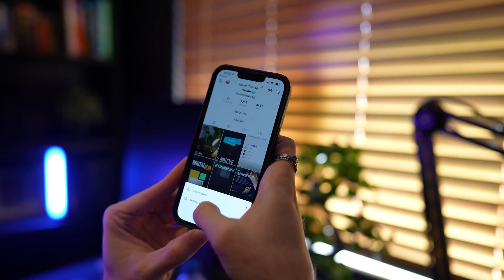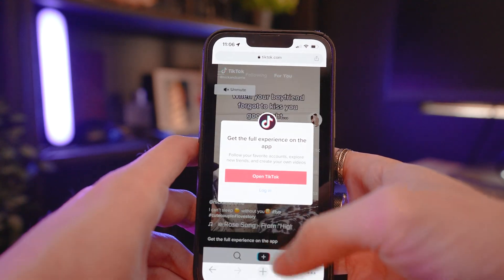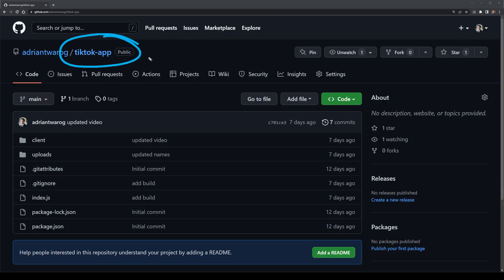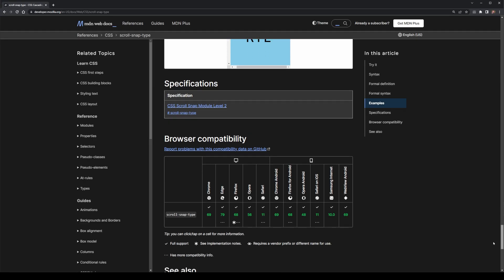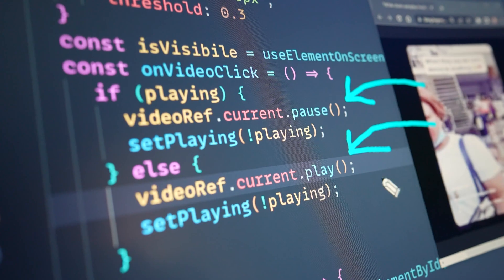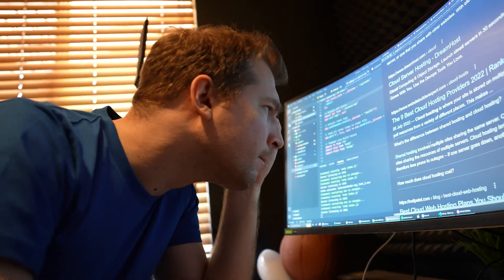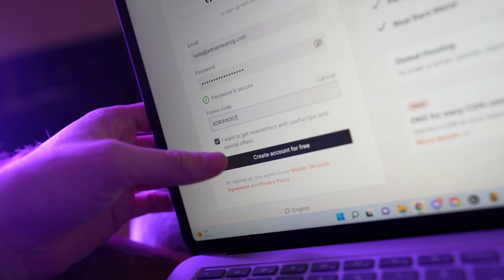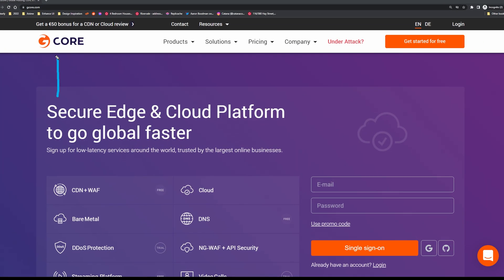Adding Autoscroll to TikTok because I can code it!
I programmed TikTok with AutoScroll from the ground up, using Figma, JavaScript, Node JS and open sourced the whole thing on GitHub!

You can see the fully coded website below. TikTok Clone with AutoScroll

This was an interesting programming experiment. As part of this coding challenge, I was able to implement a react js website that cloned TikTok. To clone tiktok, I rebuild some of the core aspects. This included using the new CSS attributes that allowed me to autoscroll after a video finishes. Originally attempted to use javascript in order to complete this, however this could of ended up complicated.

If you want to see the original code, including the HTML, the GitHub repository is below: